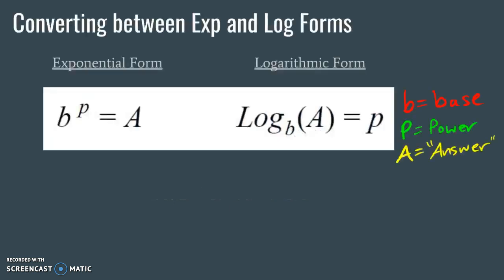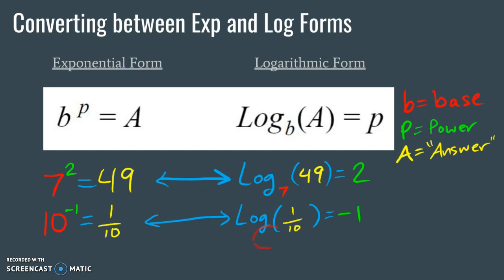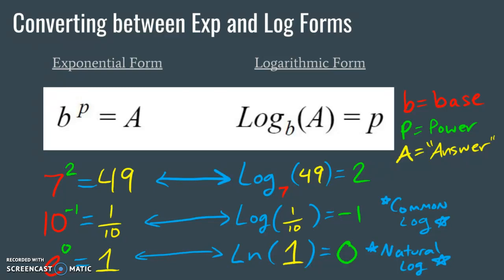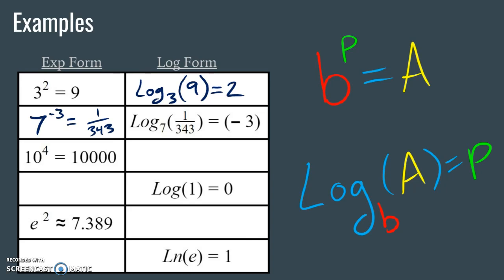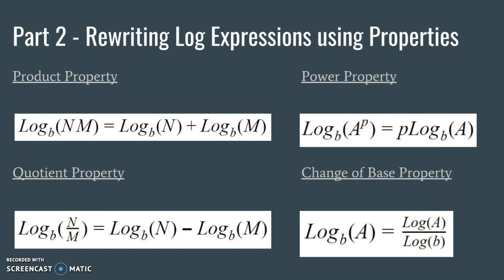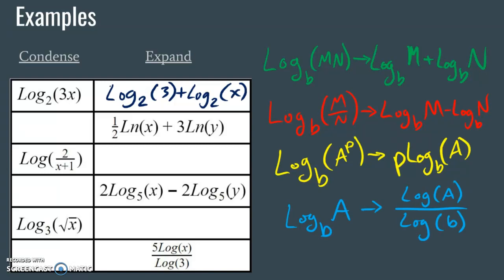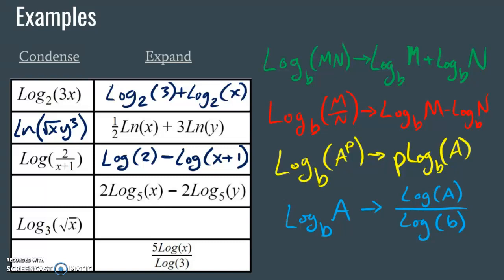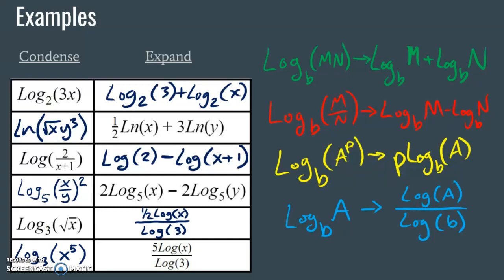Lesson in Logs (2 of 4) - Log Properties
Examining the properties of logarithms